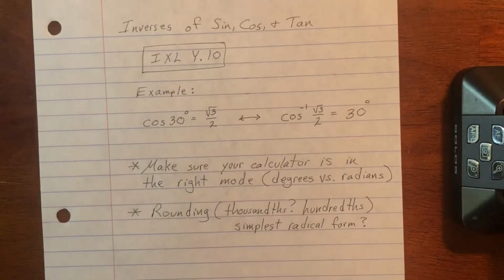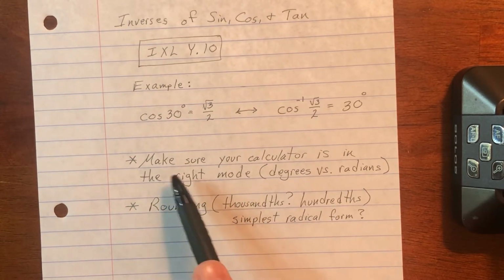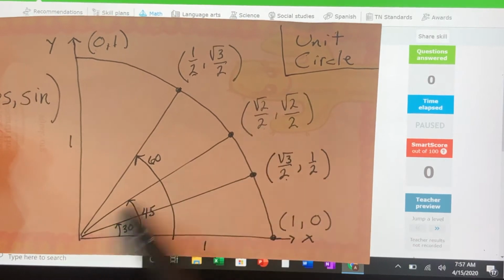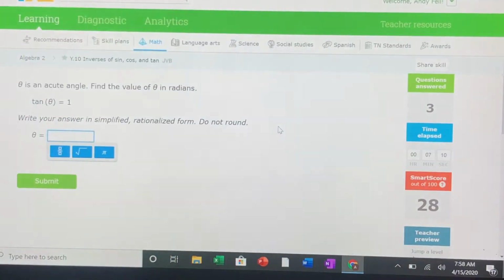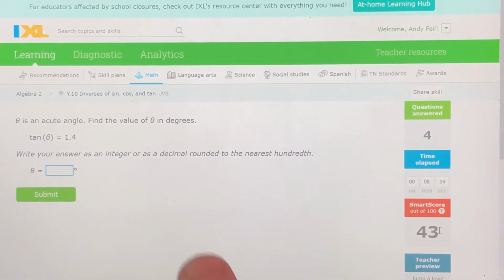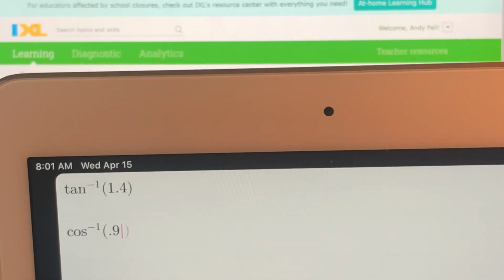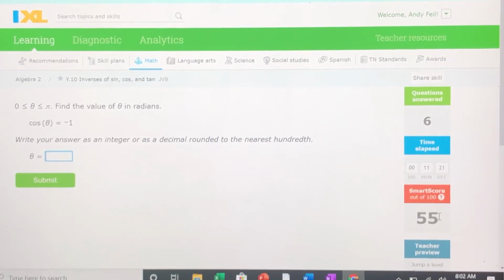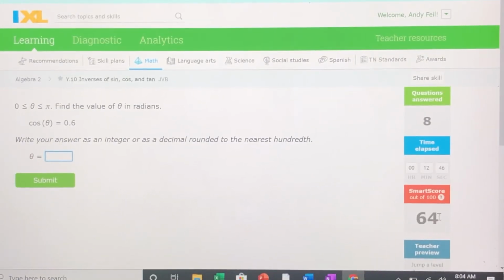4/16/2020 Inverses of Sin, Cos, & Tan